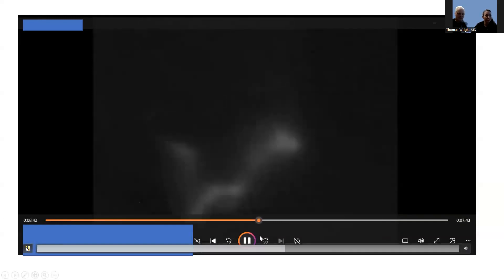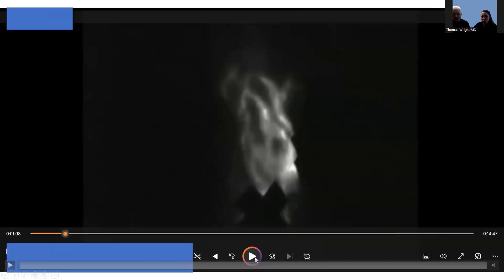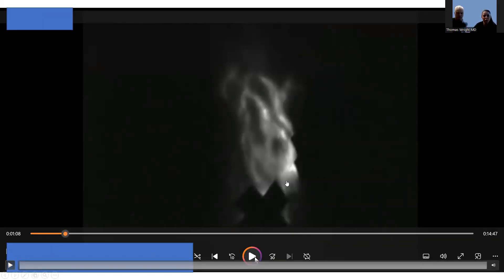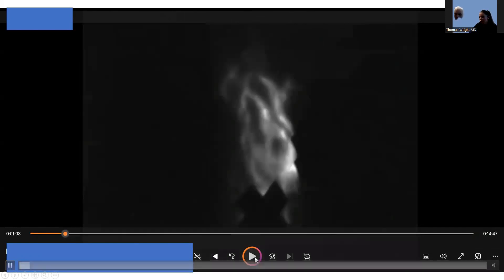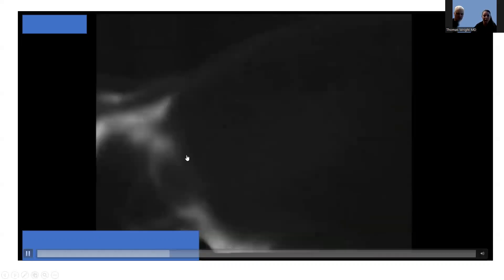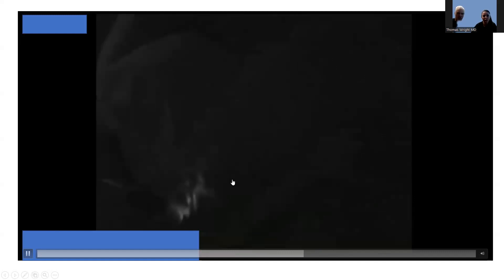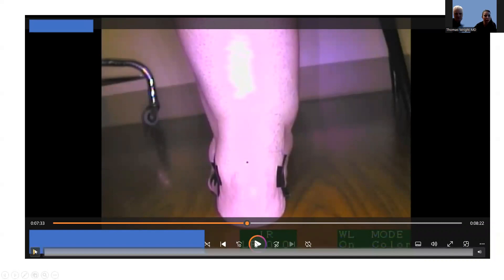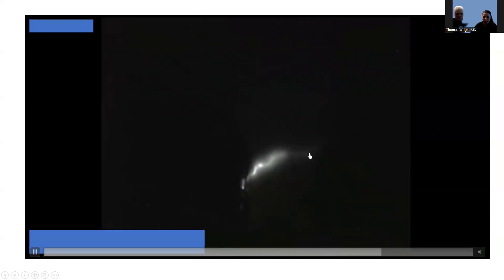Unveiling the Secrets of Lipedema: Exploring Real-Time Lymphatic Flow with Crystal and Dr. Wright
Join us as we delve into the fascinating world of lipedema research. In our series of videos, we present the groundbreaking studies that shed light on the direct lymphatic function in the legs of women with lipedema.

Using a special technique involving Indocyanine Green (ICG), we capture images that vividly demonstrate the lymphatic flow in real time. When we project infrared light onto the legs, the ICG tracer fluoresces, emitting a mesmerizing green glow. This chemical process mirrors how fireflies create their enchanting light.

Our research focuses on studying the lymphatic fluid flow in the legs of lipedema patients. Scientific literature has highlighted abnormalities in lymphatic function among individuals with lipedema. We have observed dilated and diffuse lymphatic channels in the legs of these women. By comparing the lymphatic function in areas without lipedema to those affected by lipedema, we have discovered a clear distinction. As we approach the parts of the leg affected by lipedema, the lymphatic flow decreases and becomes more diffuse. This unique insight allows us to unravel the pathology of lipedema.

Join us on this scientific journey as we explore the intricacies of the lymphatic system and its role in lipedema. Don't miss out on the groundbreaking discoveries and captivating visuals we have to share.

lipedema.net